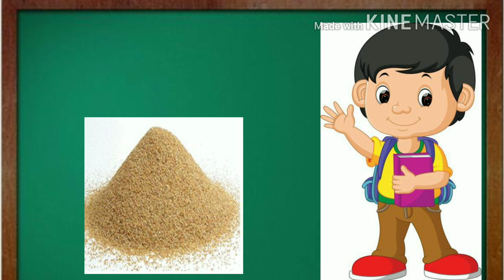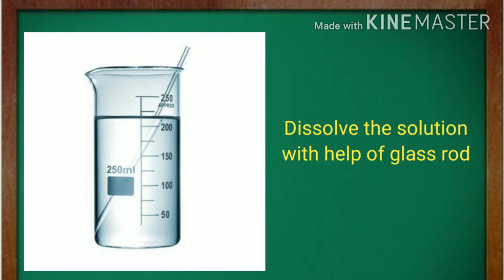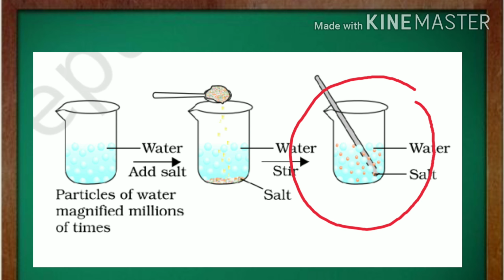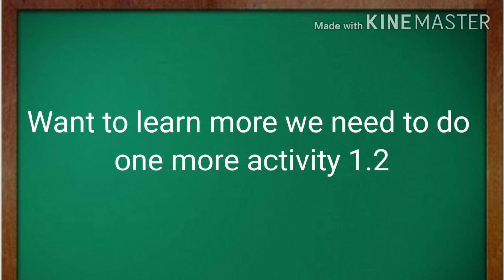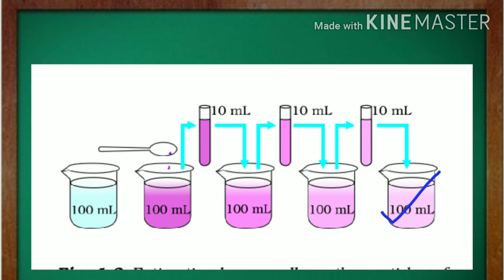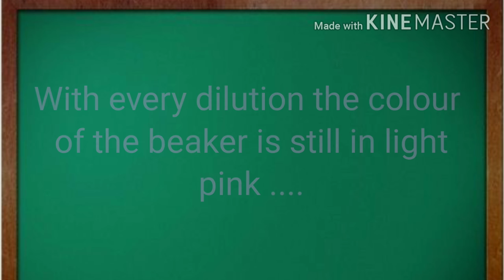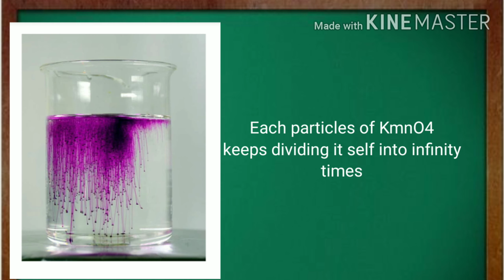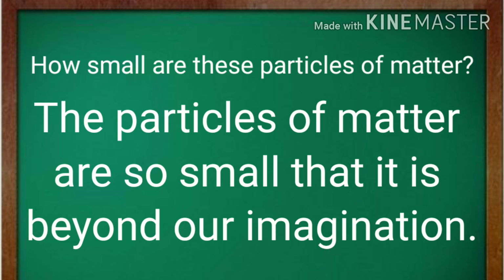Physical nature of the matter|Matter is made up of particles|How small these particles of Matter?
Physical nature of the matter
1.Matter is made up of particles.
2. How small are these particles of Matter?

If you add salt or sugar in 100ml of water the level of the solution is not change.
Then where did the particles of matter went ? Or the particles of salt or sugar really disappeared?
The answer for above question is when the particles of sugar get dissolves into the space between the water solution..
So first physical nature of the matter is
1. Matter is made up of particles.
An activity 1.2 explains about how particles of matter are small?
When few particles of  potassium permanganate dissolves in 100 ml of water ..it keeps dissolving completely till we continue the number of repeated dilution.
So we confirm that second type of physical nature of the matter is

The particles of matter are so small that they are small that beyond our imagination.

1. CBSE CLASS-X CHAPTER 1 : CHEMICAL REACTIONS AND EQUATIONS Part:1

2. CBSE CLASS-X CHAPTER 1 : CHEMICAL REACTIONS AND EQUATIONS Part:2
What are Chemical equations link

Or

3.CBSE CLASS-X CHAPTER 1 : CHEMICAL REACTIONS AND EQUATIONS Part:4

4.CBSE CLASS-X CHAPTER 1 : CHEMICAL REACTIONS AND EQUATIONS Part:5

4.CBSE CLASS-X CHAPTER 1 : CHEMICAL REACTIONS AND EQUATIONS Part:6
Decomposition reaction

5. Displacement reaction and double displacement reaction

6. Oxidation and reduction or Redox reaction..

7. Acids,bases and salts for class X and Class-VII

8. Matter in our surroundings.

Class 9 . chapte1
physicalpropertyof matter,
matter is made up of particles,
Cbse science,
Class IX SCIENCE,Physical nature of the matter|Matter is made up of particles|How small these particles of Matter?
NCERT BOOK,